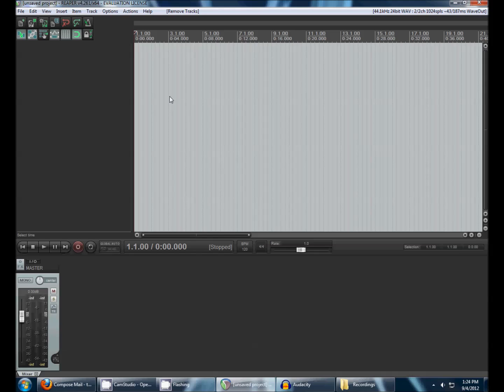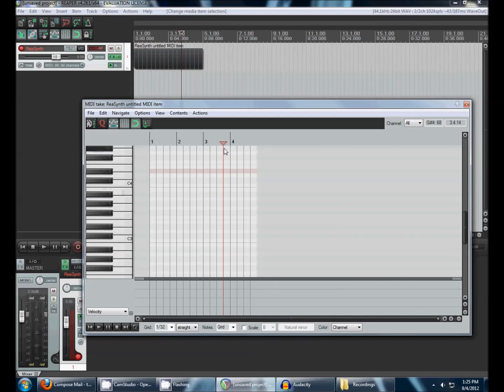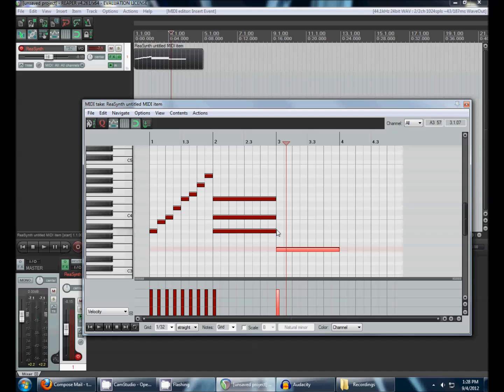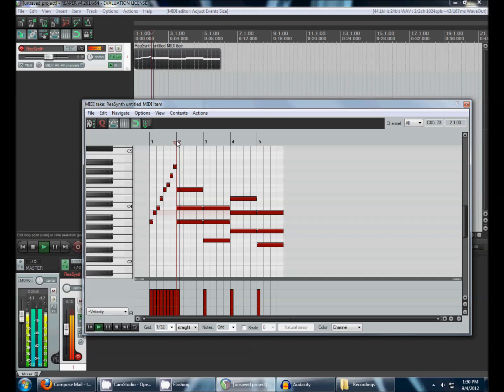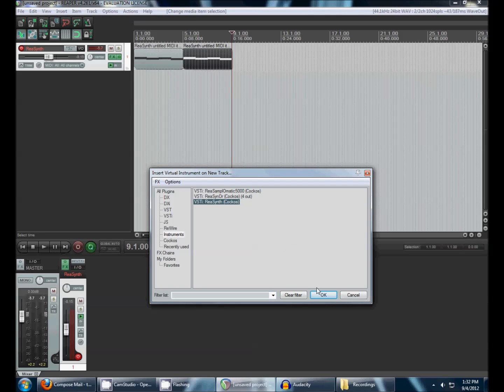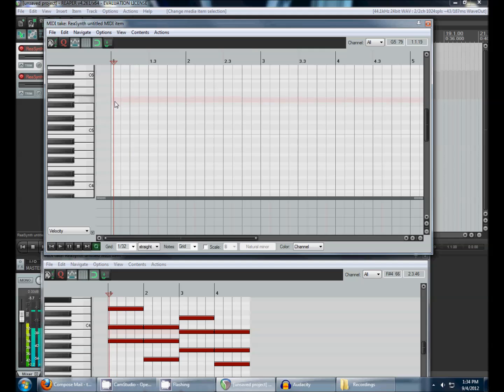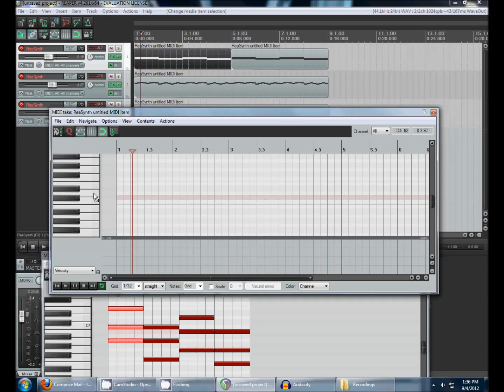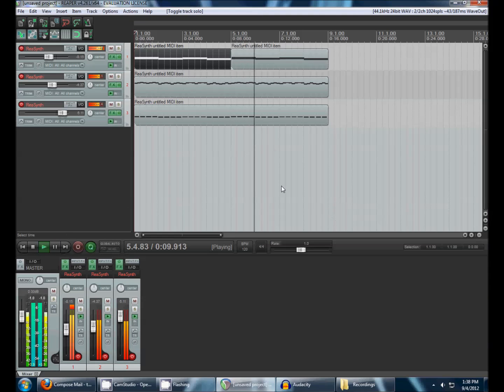Music Intro -- Lesson 1: Putting Notes on the Page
This is part 1 of an introductory video series to composing music on your computer. It's intended for those with no prior experience or knowledge, and is designed to get you making your own music as fast as possible.